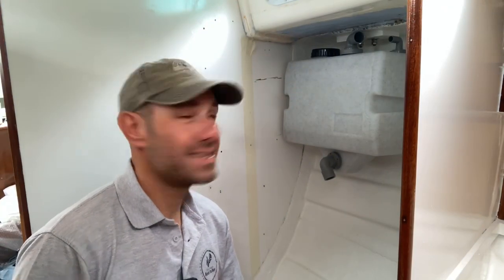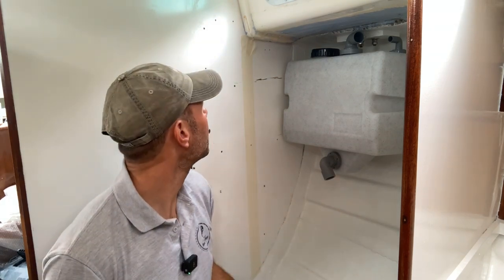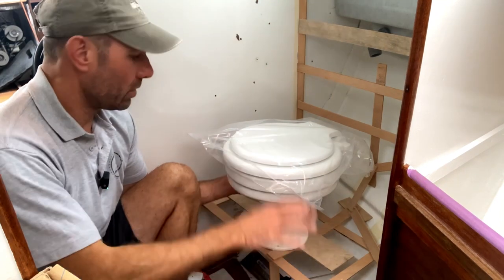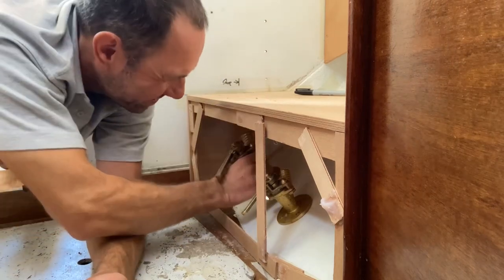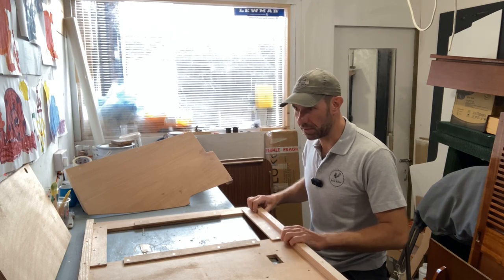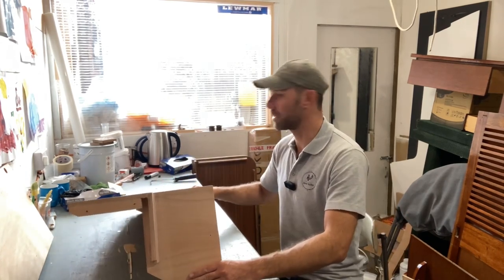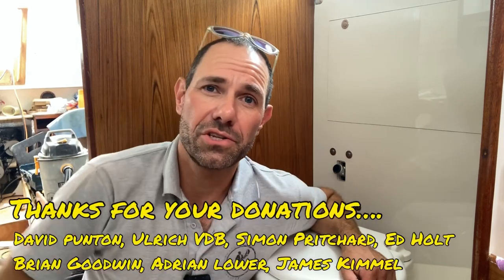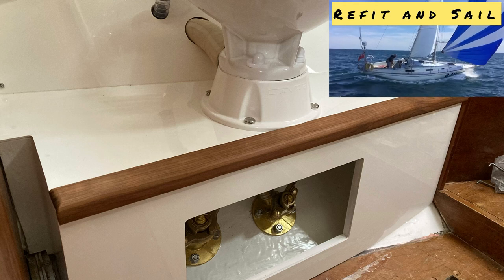New Contessa 32 Heads (toilet) Build - Part 2 (Project Lottie Ep 24)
Part 2 of the Contessa 32 heads compartment rebuild, designing and building the cabinets and installing the toilet, seacocks and holding tank.

If I end up with more beer tokens than I need then I will put your donations towards a better camera, lighting and other equipment so it ultimately benefits you the viewer. Thank you

My thanks to the owners of these boats for giving me permission to create this content based on the refit of their boats.

About Me
I run a small business called The Solent Boat Butler and spend my days repairing, maintaining and refitting sailing boats (often Contessa 32’s due to my long experience with them). I'm mostly in the central Solent area of the UK.  Being a cruising and racing sailor with many thousands of inshore and offshore sea miles logged I like to think that I bring a great deal of real-world experience to my work and help many new (and not so new) boat owners to improve and maintain their boats.  When I'm not fixing boats I also provide some own-boat sail training, help owners with deliveries, provide pre-purchase inspections and deliver consultancy services to those that are refitting their own boats for cruising or racing.